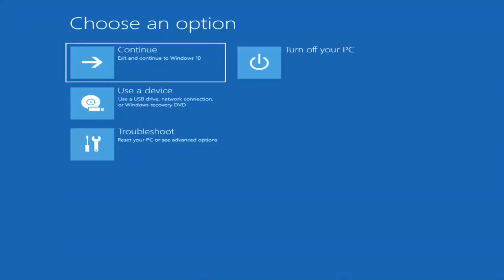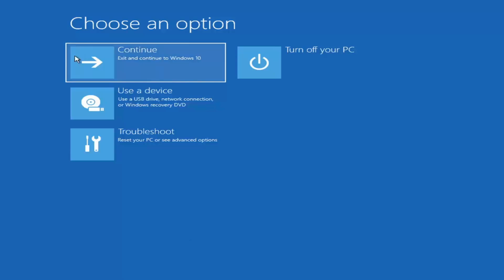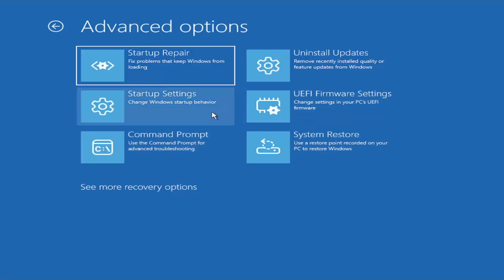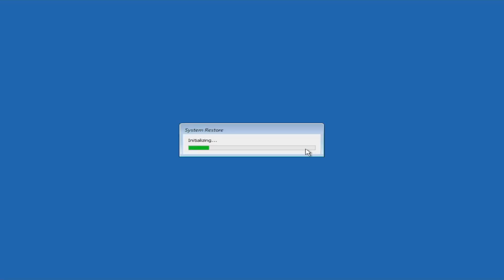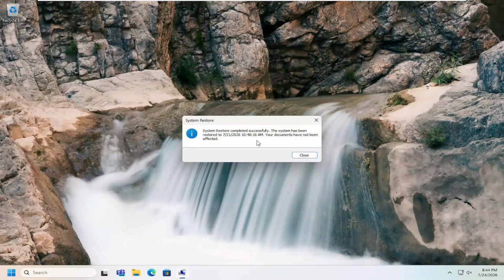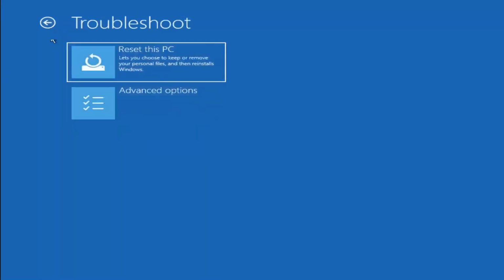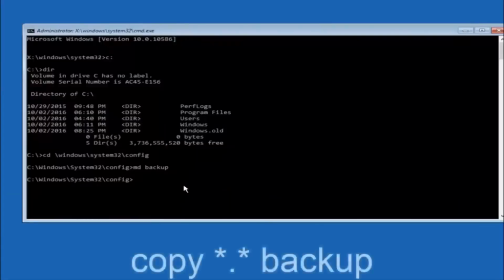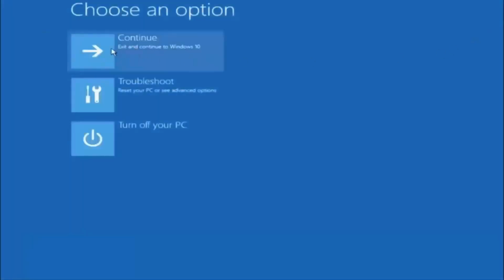How To Fix Blue Screen on Samsung All-In-One PC [Solution]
A blue screen error on a Samsung All-In-One PC can disrupt your work and prevent Windows from operating normally. This tutorial explores the topic by discussing common causes of system crashes, unexpected restarts, and startup failures that may impact overall performance. It is intended for users who want to understand why blue screen errors occur and the factors that can contribute to system instability. The video provides helpful background information without covering the repair process.

This tutorial is useful for anyone researching Samsung All-In-One PC blue screen errors, Windows startup problems, or recurring system crashes. It highlights important information about operating system stability, error messages, and performance-related concerns without explaining the steps to resolve them. Viewers can gain a clearer understanding of the topic and the possible reasons behind blue screen issues on their computer. The content is optimized for users seeking reliable information about Samsung All-In-One PC system errors and Windows performance problems.